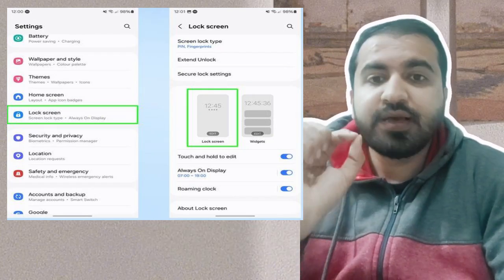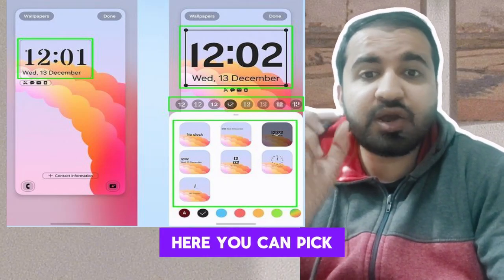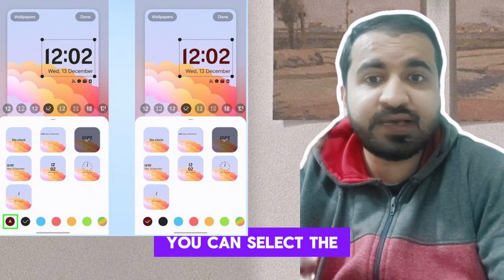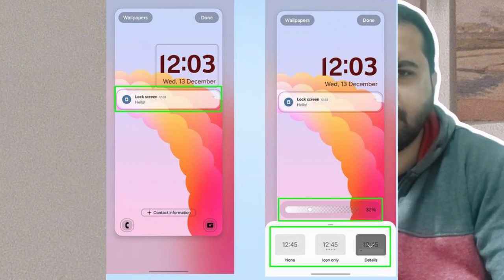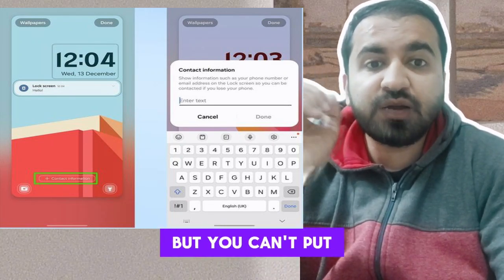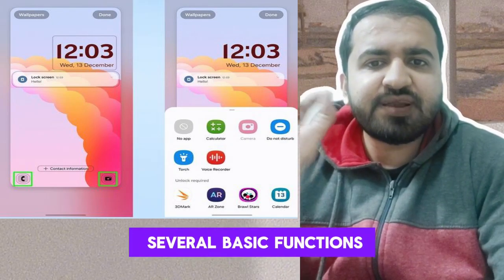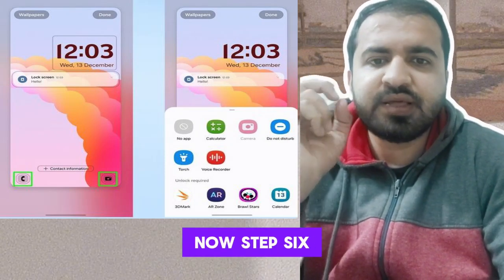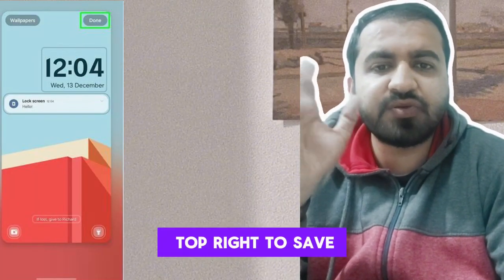how to customize samsung lock on 1 UI 6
how to customize lock on 1 UI 6